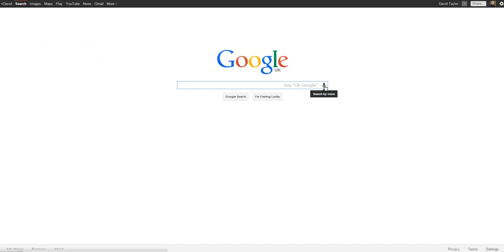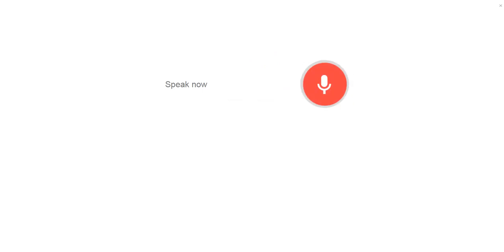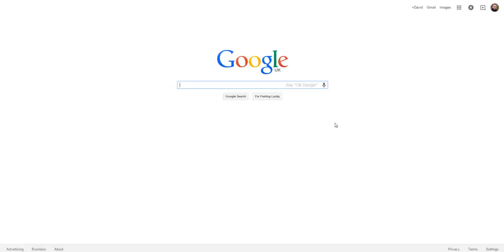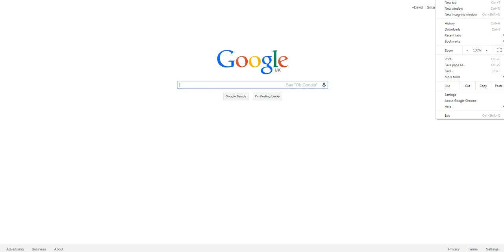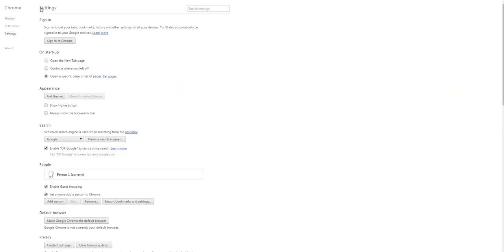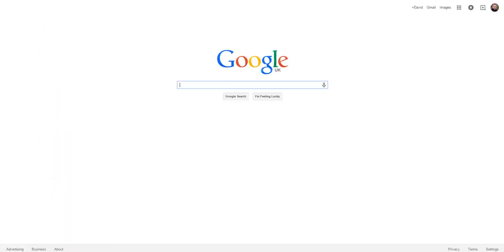How to set up your desktop PC for Google Voice Search